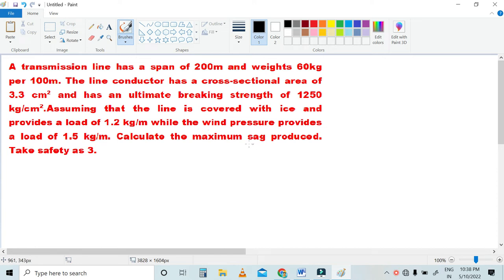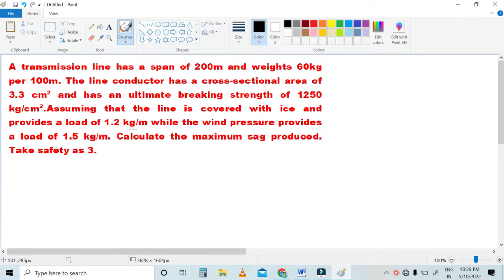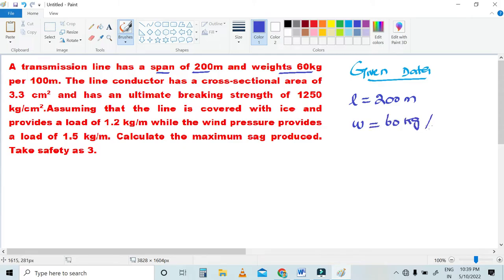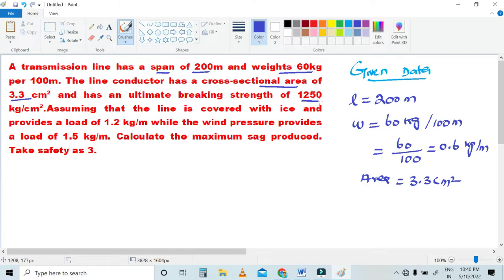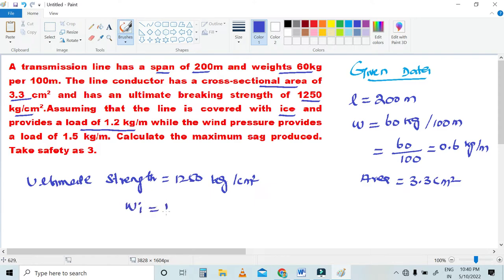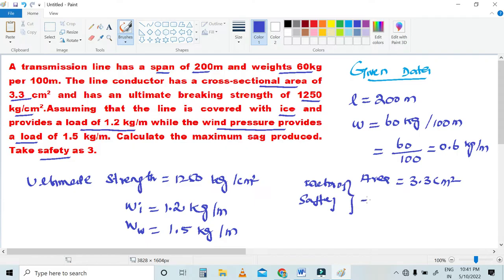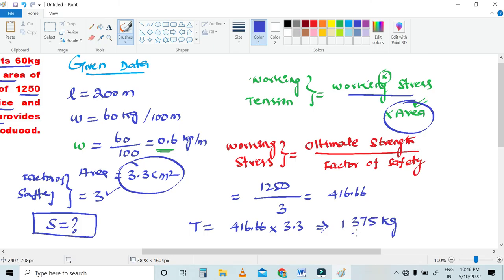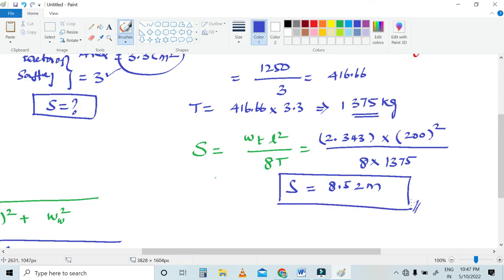Sag Calculation poblem#3 in TD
A transmission line has a span of 200m and weights 60kg per 100m. The line conductor has a cross-sectional area of 3.3 cm2 and has an ultimate breaking strength of 1250 kg/cm2.Assuming that the line is covered with ice and provides a load of 1.2 kg/m while the wind pressure provides a load of 1.5 kg/m. Calculate the maximum sag produced. Take safety as 3.